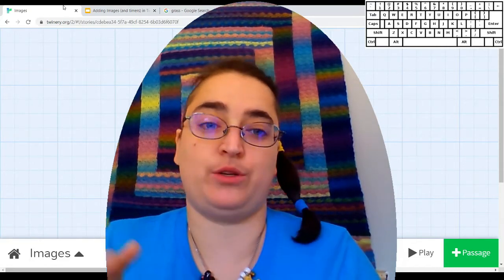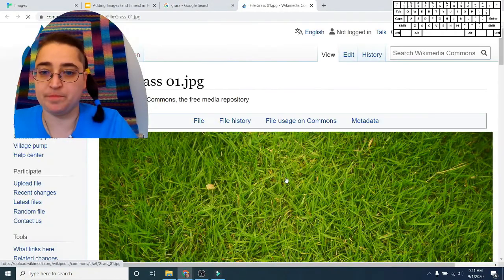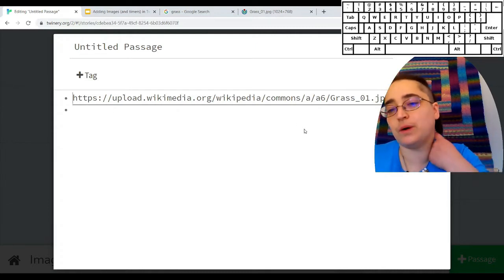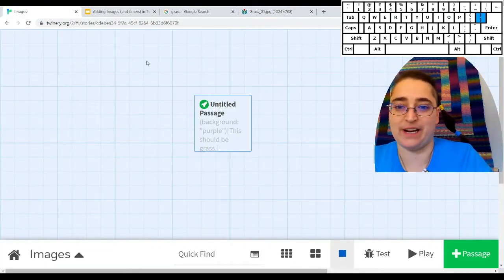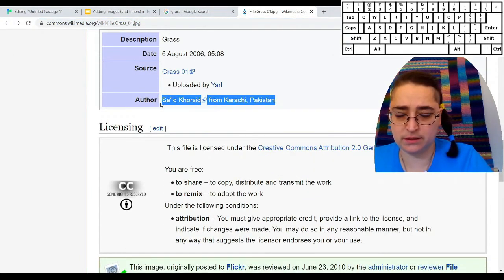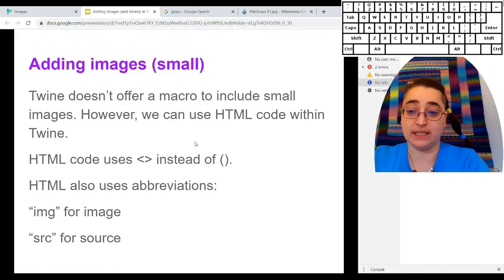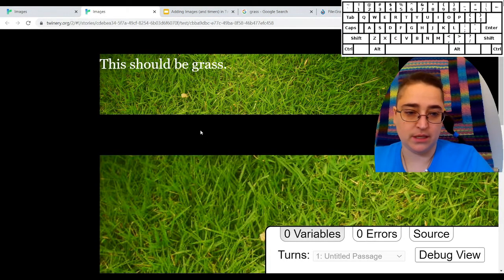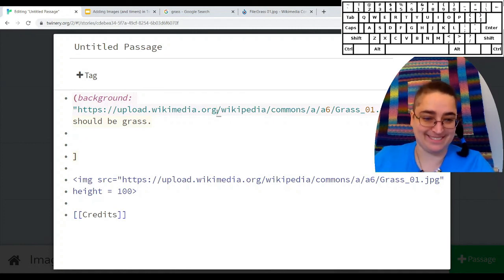Images in Twine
Learn 2 ways to add images to your Twine stories!